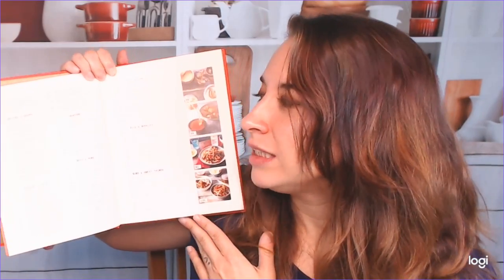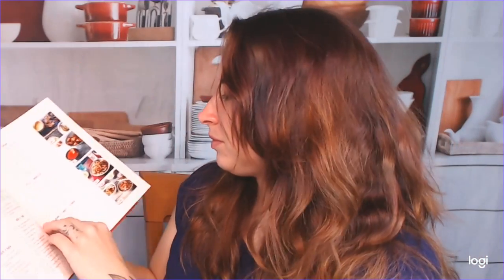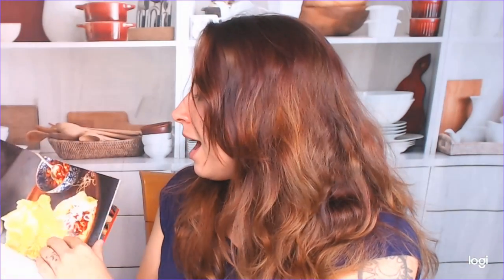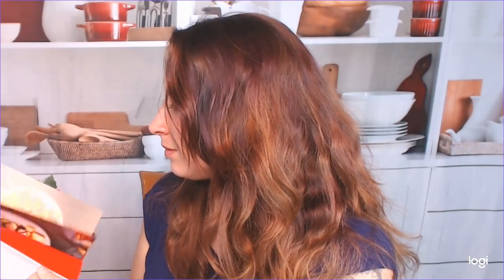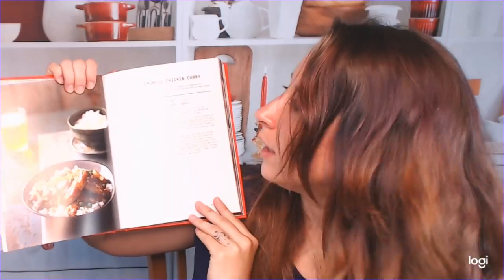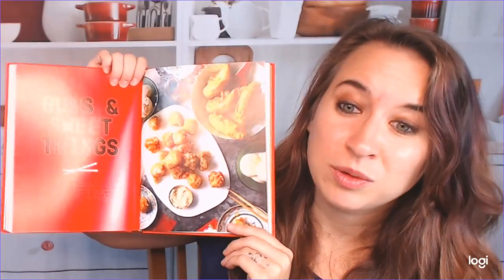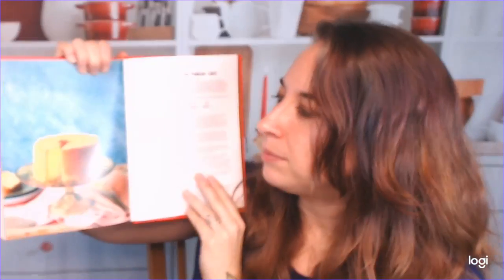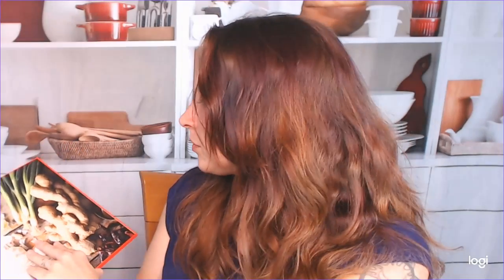Cookbook Preview: Chinese Takeout Cookbook by Kwoklyn Wan (2019) Chinese Cookbook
Our cookbook preview of "Chinese Takeout Cookbook: From Chop Suey to Sweet 'n' Sour, Over 70 Recipes to Re-create Your Favorites," by Kwoklyn Wan (2019).